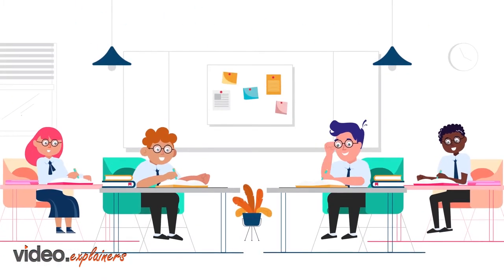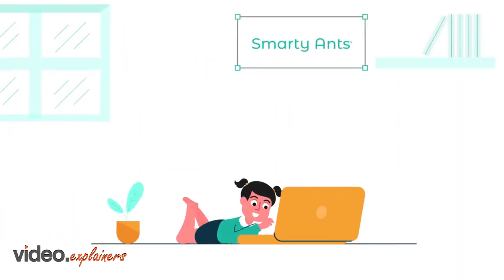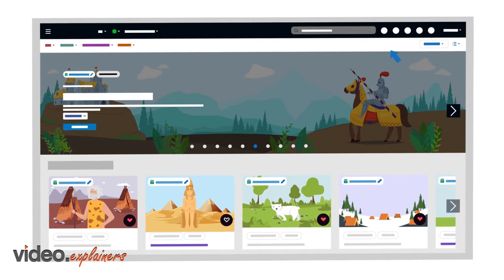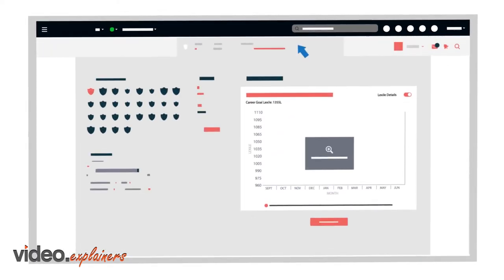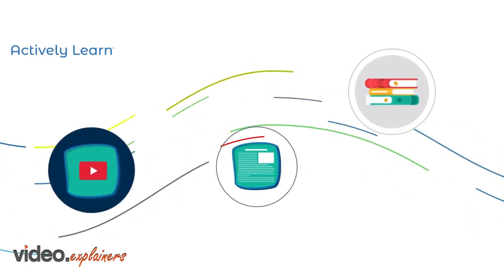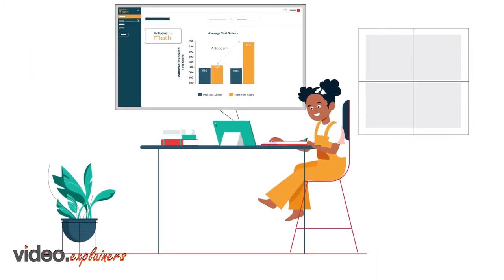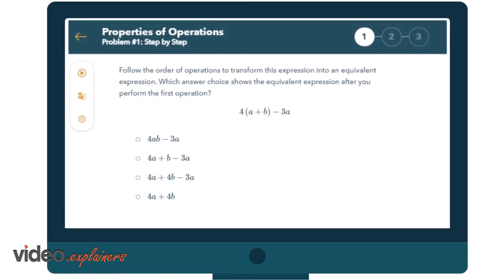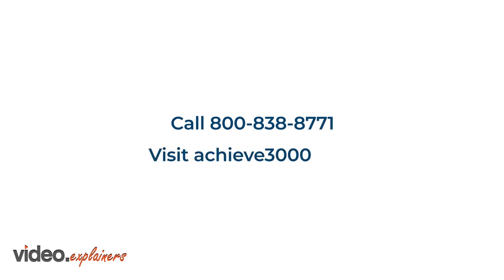Oak Leaf umbrella video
Achieve 3000 accelerates and deepens learning in students through digital platforms.